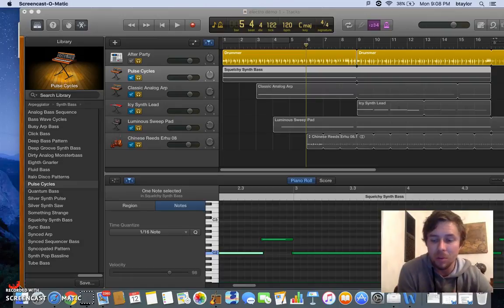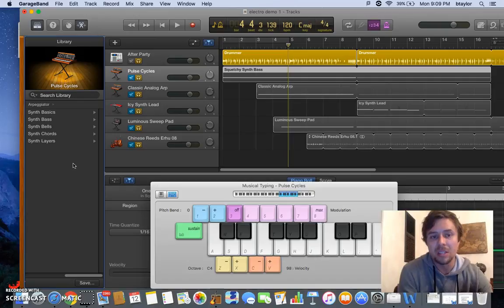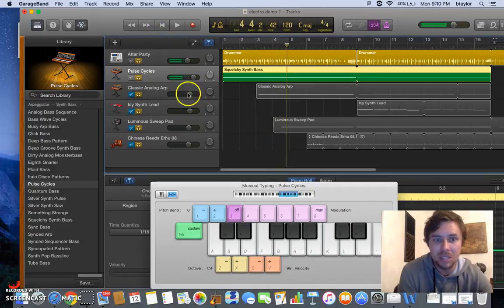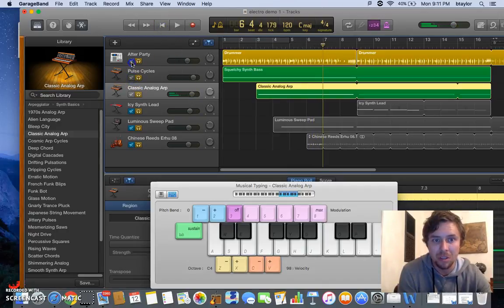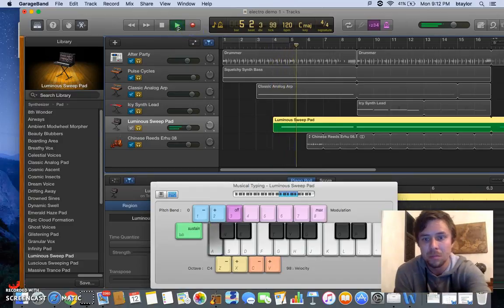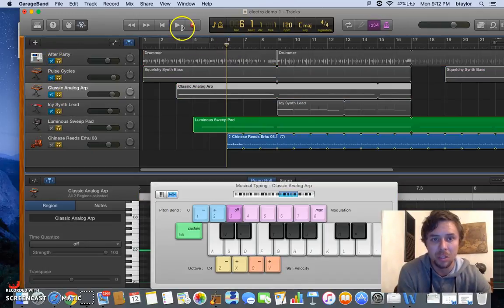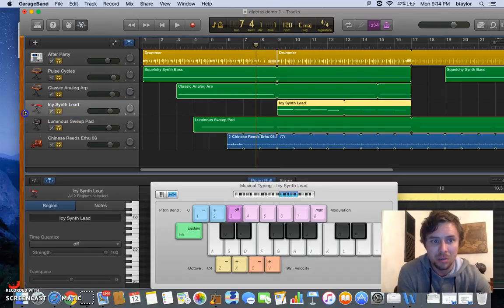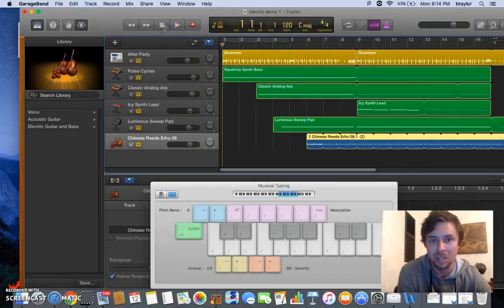electro project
Building a basic electro groove in garageband